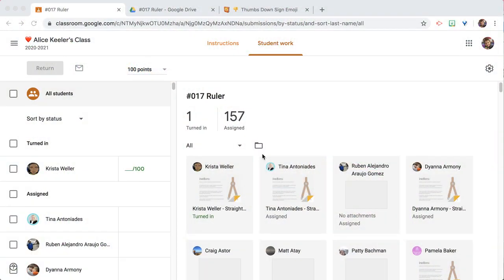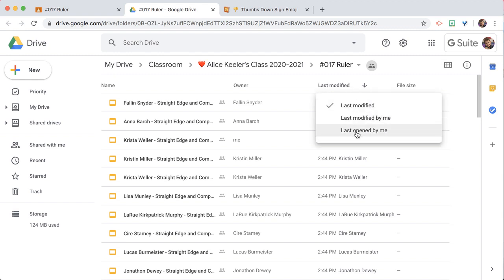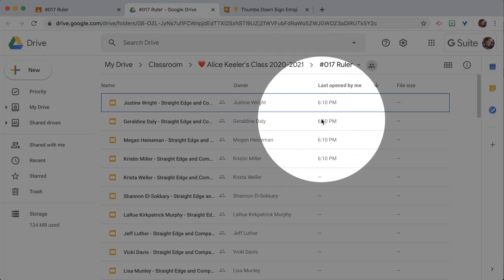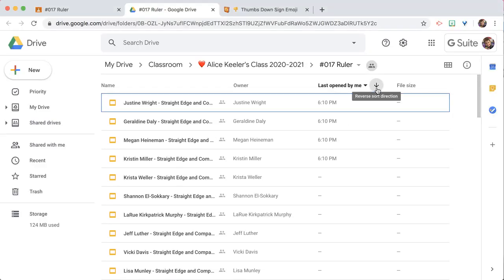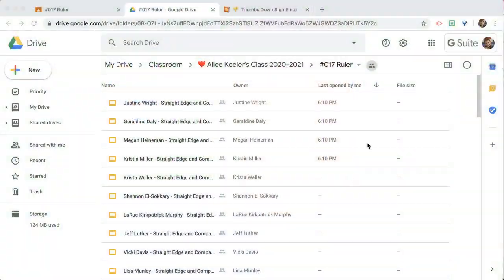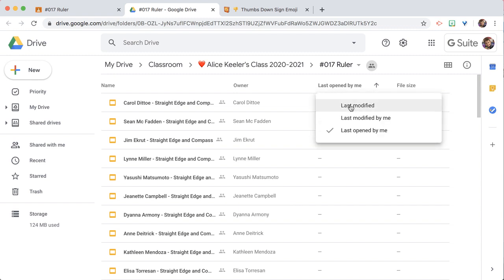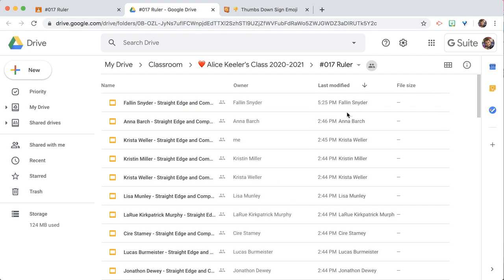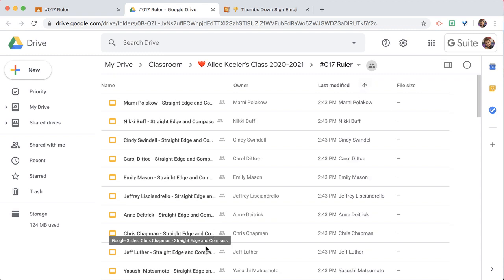Sort Google Drive folder by last opened by me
I do not like to look at student work alphabetically. Instead I go to Google Drive and sort the documents "Last opened by me" and jump around. When I open them they show a timestamp, so I know to skip those until I have all of them with a timestamp .